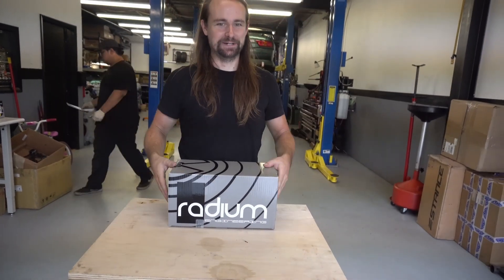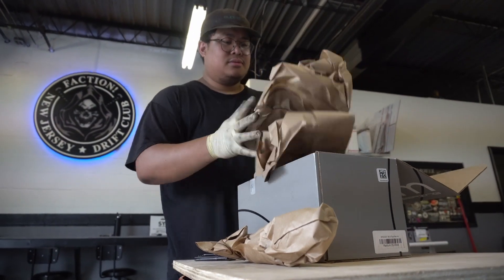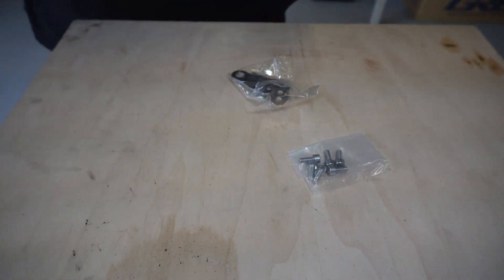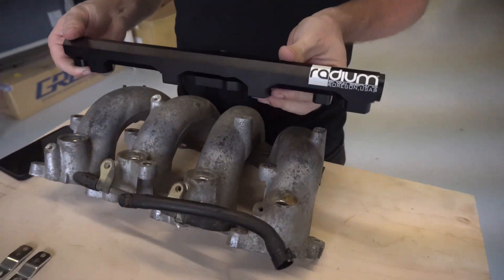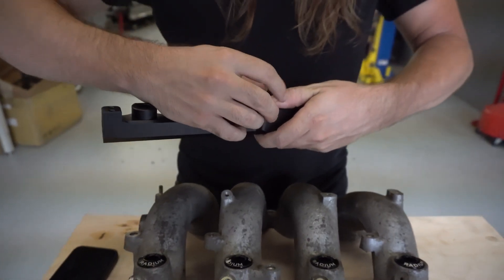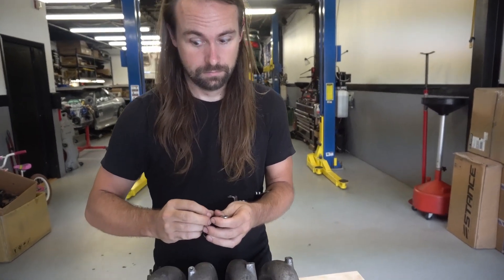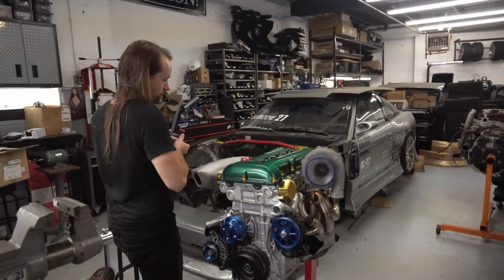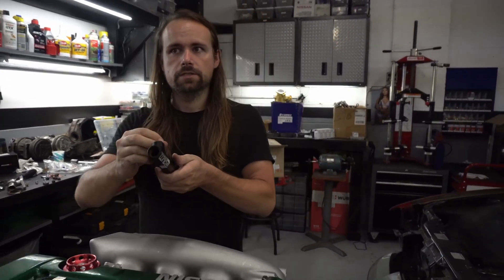TOP FEED Fuel Rail for SR20 - Radium Engineering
In this video we unbox the Radium Top Feed Fuel Rail for SR20DET.